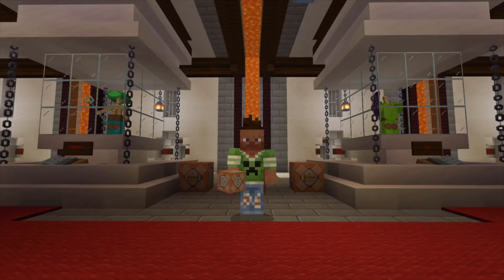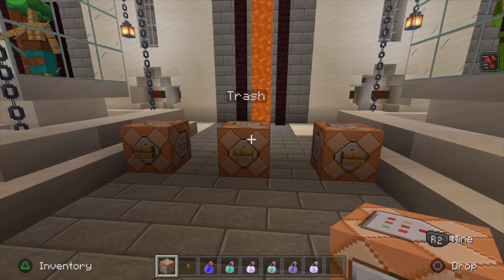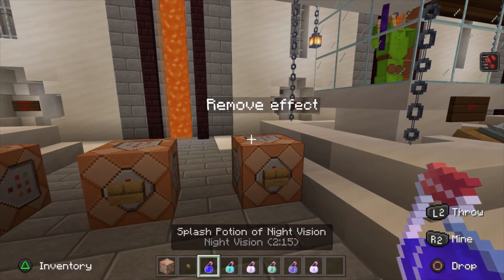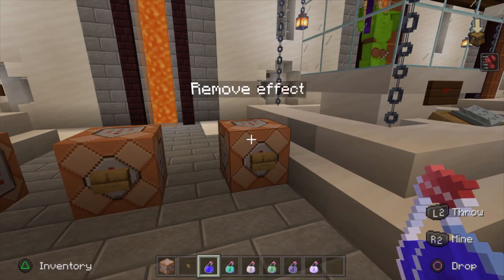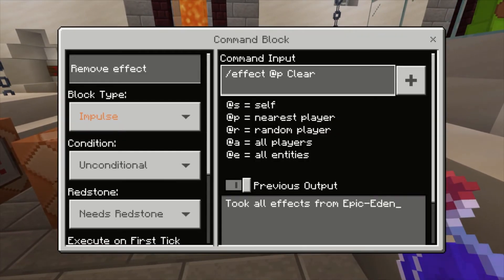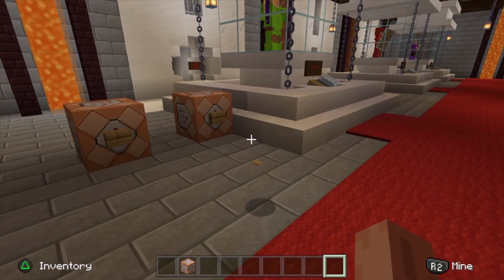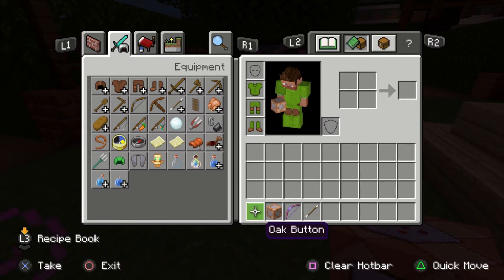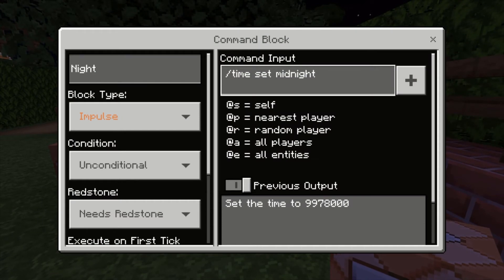5 Must Know Command Block Commands Tutorial That Will make your Building Easier For Bedrock PS4.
I Will Show you 5 Must know command block commands. Great command block tutorial for beginners and map & game makers. It will make your life easier.
From Dreams of Darkness: The Game